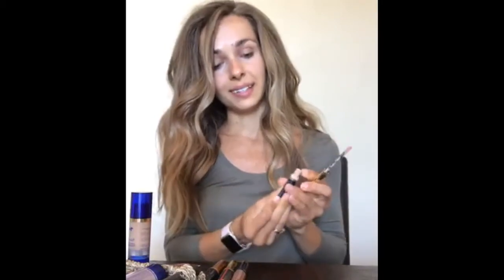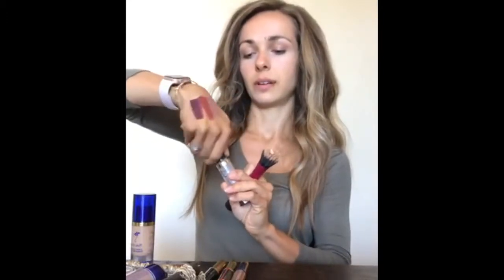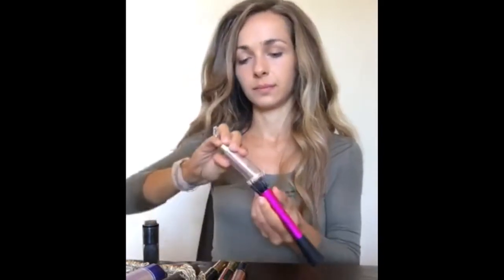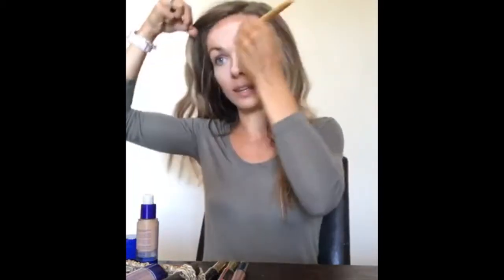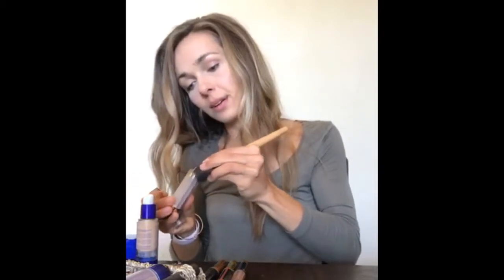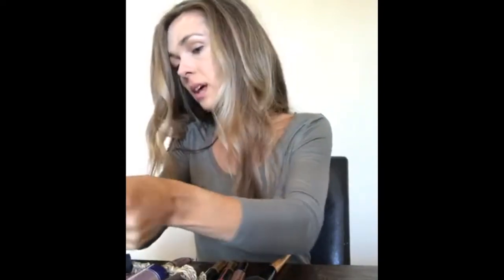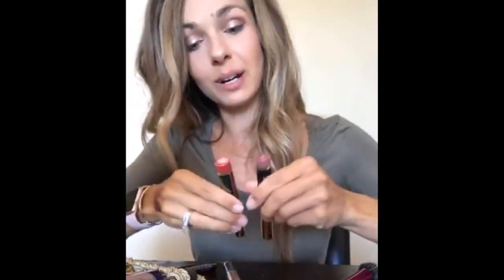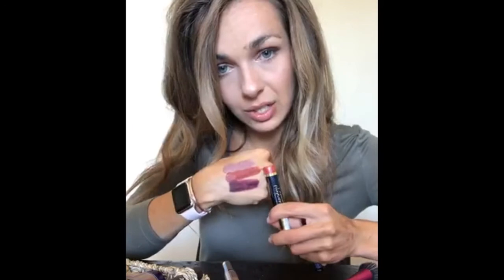Get Ready With Me - Easy Everyday Fall No Foundation Look!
JOIN MY FB STORE TO CHECK OUT OUR PRODUCTS : (Non-Distributors ONLY please!)

We have one of the fastest growing teams in SeneGence! I am so proud of our team and can't wait to welcome you to our tribe if you decide to join us on this journey!

Talk soon!😘

Kaitlin